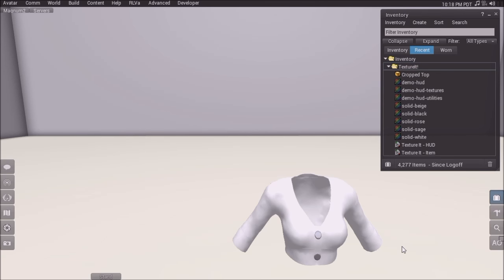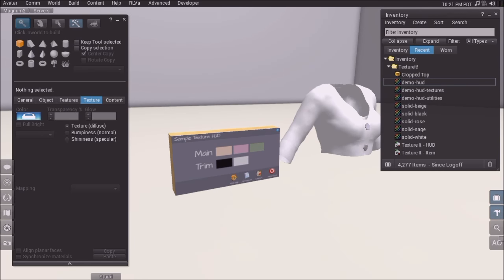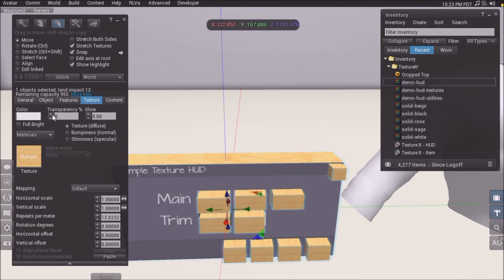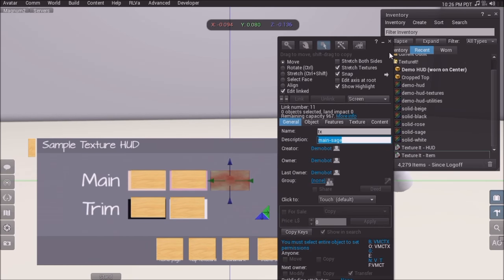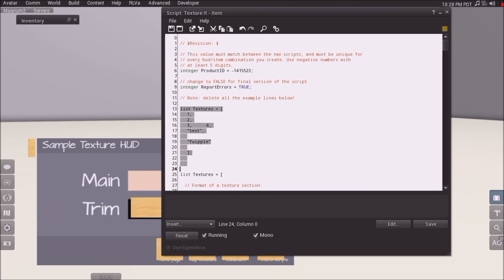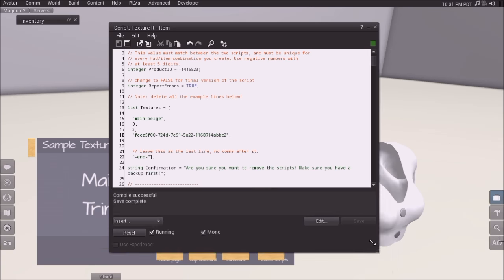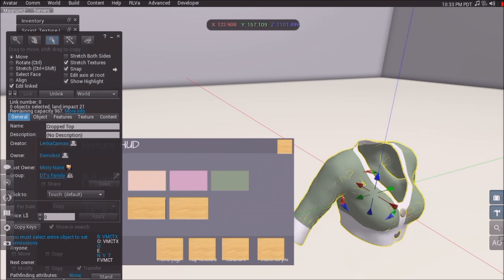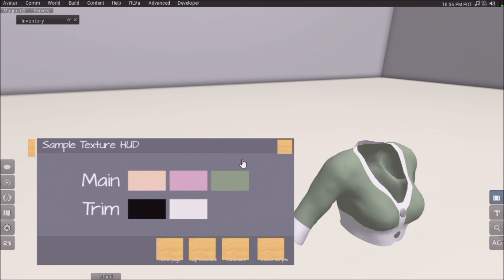Texture It Part 1 - Basics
Part 1 of 4 for the Texture It scripts.